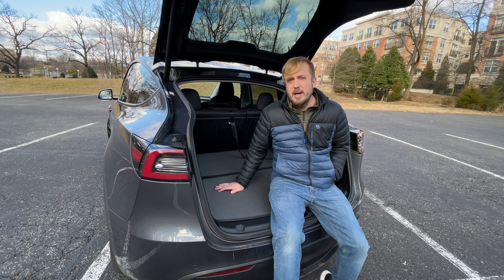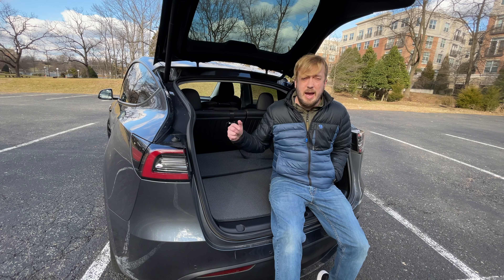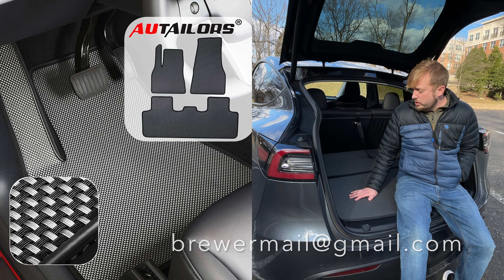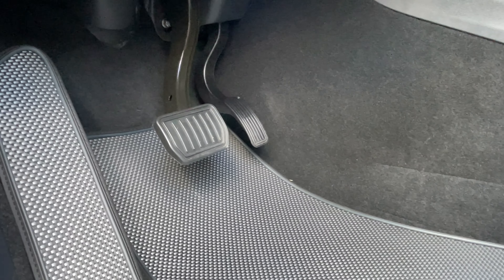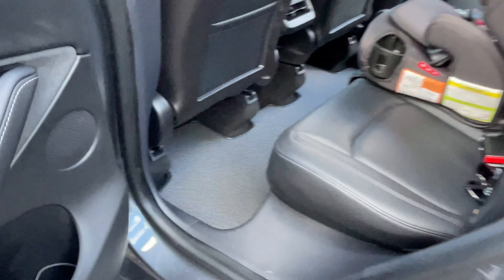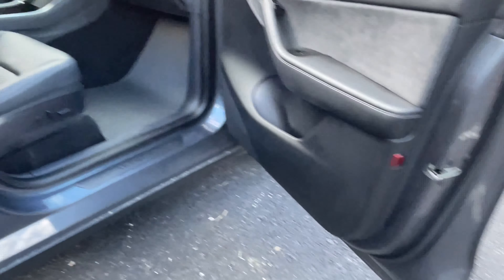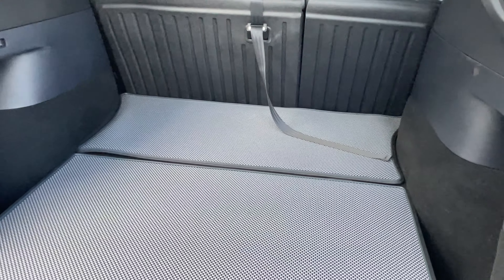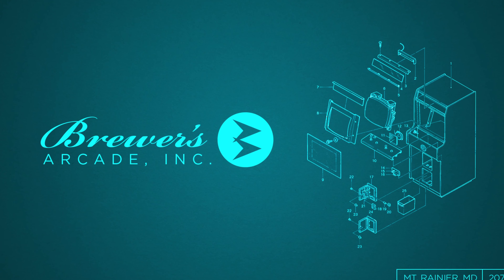AUtailors All Weather Floor Mats review - Tesla Model Y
AUTailors.com sent out two sets of their 9-piece all weather floors mats...a set for me to try out and a set for you to win! I'll choose one winner and they'll receive a brand new set of these awesome mats!